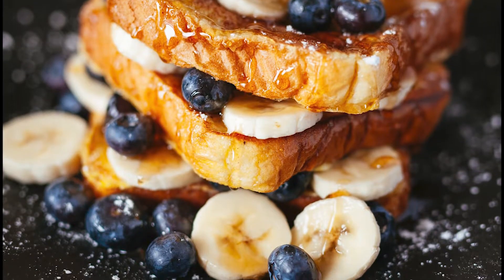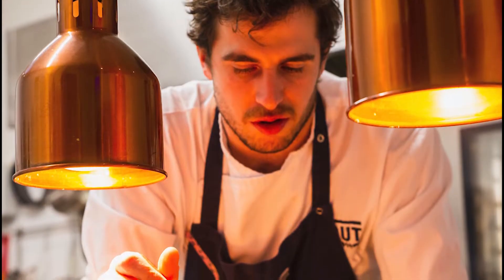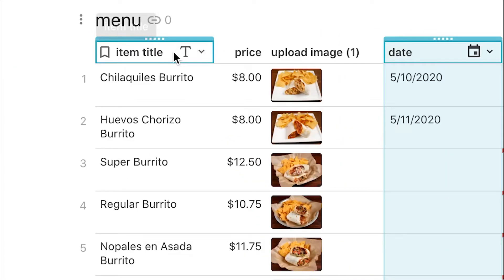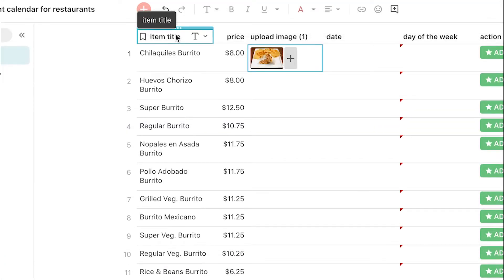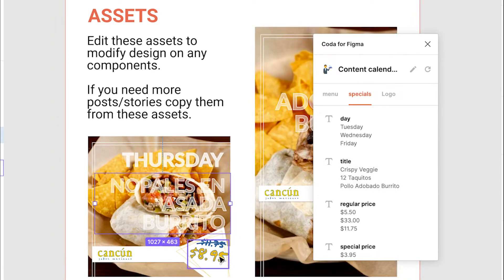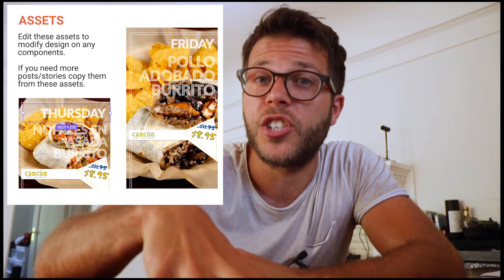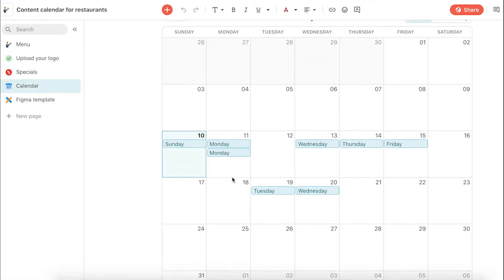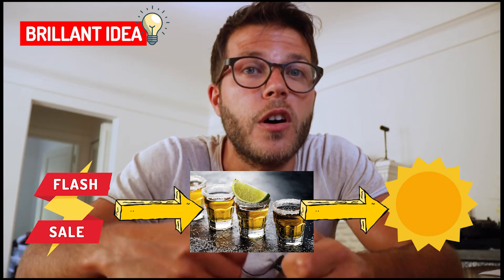Automate content creation for social media with Coda.io & Figma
Automate your job before someone does it for you.
Today, it requires so few technical skills that you must consider it. No excuse.

I’ve made this video to demonstrate it’s accessible to anyone. It’s just a matter of:
- knowing what works for you
- a touch of creativity.

Have you been able to automate some workflows yourself?
I’d like to hear what’s on your mind.

It’s been fun to watch no code (or low code) apps rising over the years. Now you have so many options to build many solutions with few coding skills. It's just like LEGOs.

Sign up to Coda.io with the following link and get $10 Coda credits

About me

👋Hi, I'm Jeremy Corman and I help businesses design marketing strategies

For the past 10 years, I've been helping businesses find their ways to growth. I've built Plunch.net (helping energy providers acquire clients on the back of comparison websites) and Gatekeepr.co (helping organisations build better brands on the back of Social Media). I've co-founded a global community called Café Numérique organizing tech events in more than 20 cities in the world and launched a podcast called Café Sans Filtre.